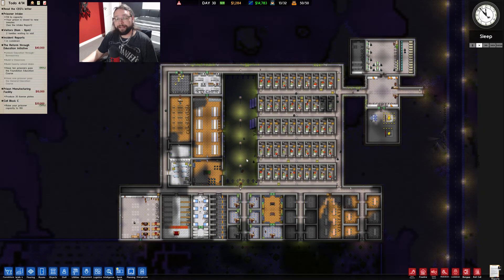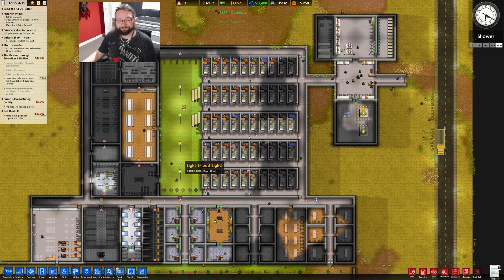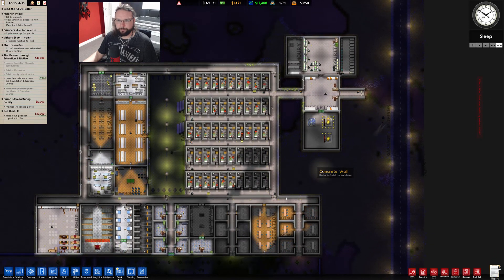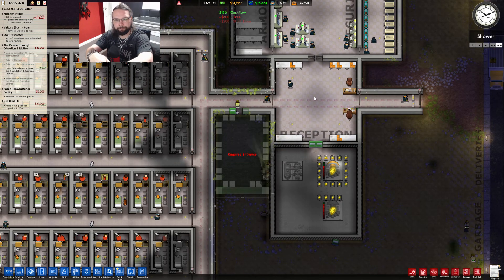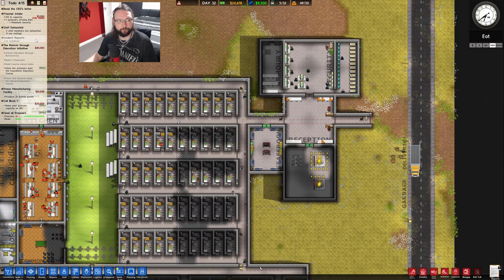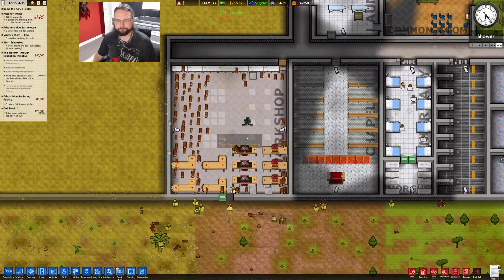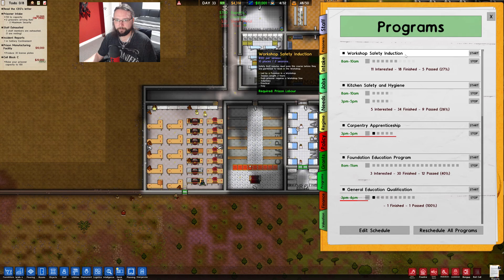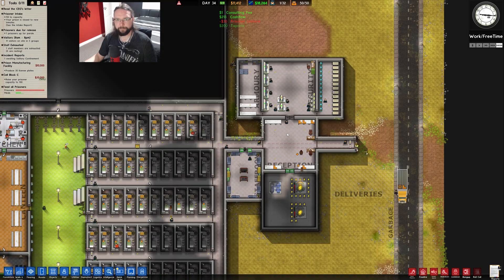Prison Architect - Let's Play! - Beginning the new cell block - Ep 14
Game description

Hardware

Software